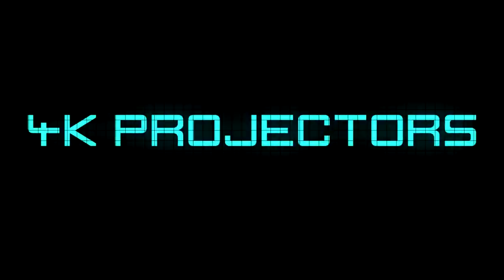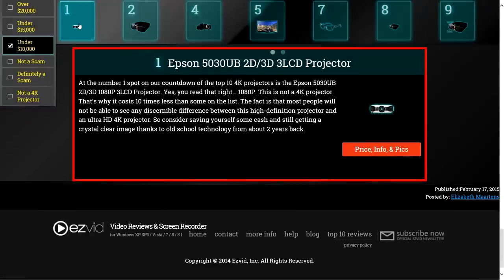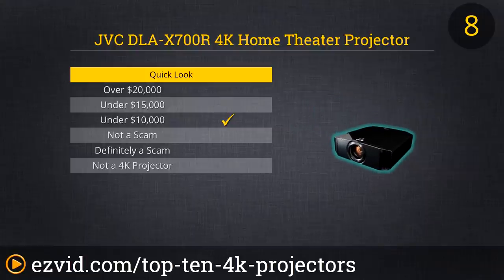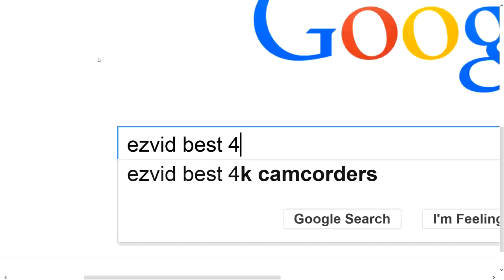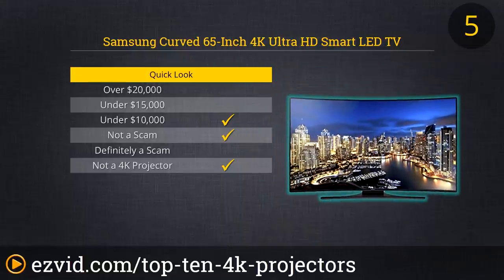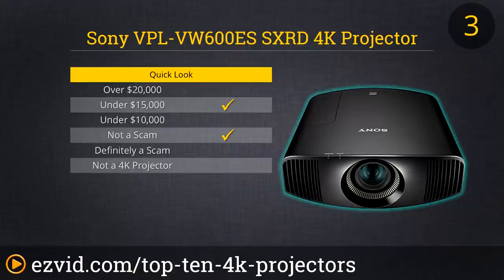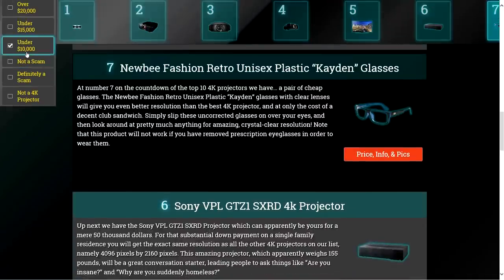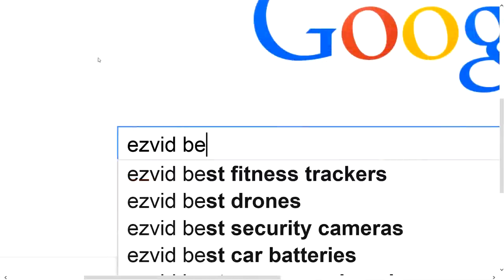Top 10 4k Projectors 2015 | Compare The Best 4k Projectors